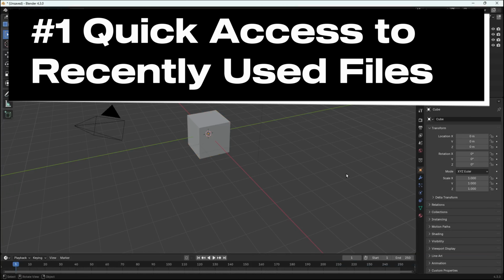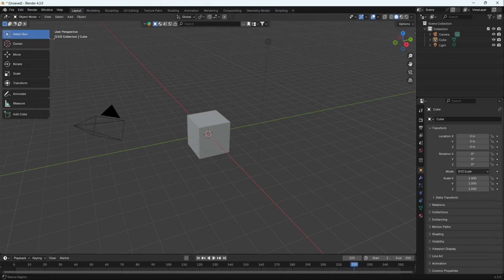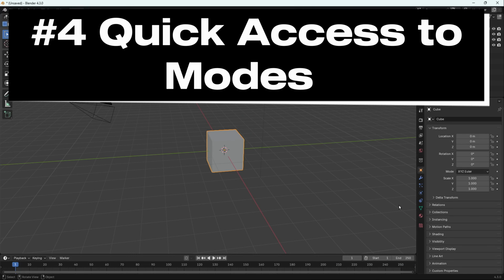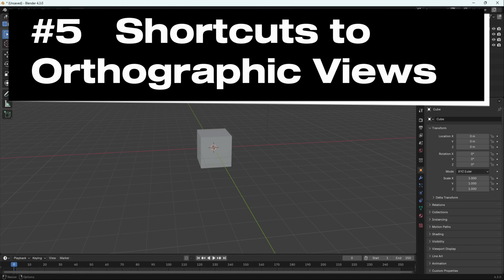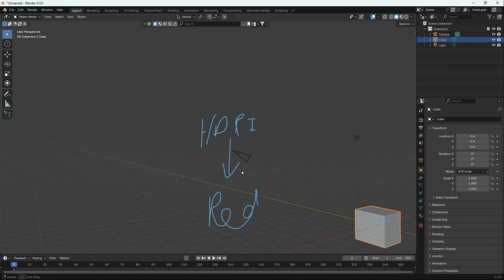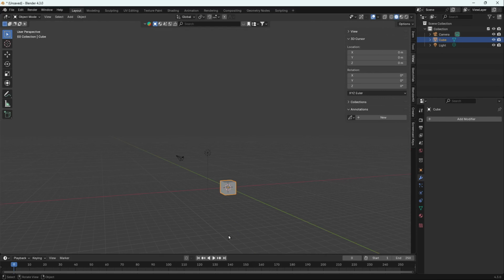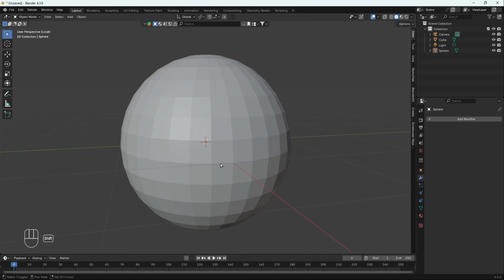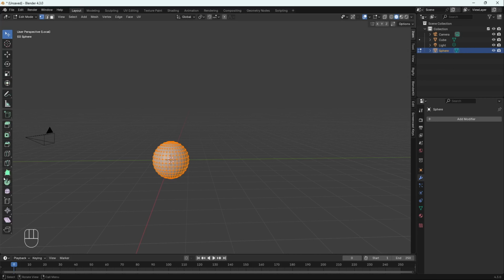10 PRO Tips for Blender 3D: Boost Your Skills & Workflow Efficiency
🚀 Ready to take your Blender 3D skills to the next level? In this video, I’m sharing 10 essential tips and tricks to help you work faster, smarter, and more efficiently in Blender. Whether you’re a beginner or an experienced artist, these tips will streamline your workflow and unlock new creative possibilities!

Blender is a powerful tool, but mastering it can be overwhelming. These tips are designed to save you hours of frustration and help you create stunning 3D art with confidence.

💬 Got Questions?
Drop them in the comments below! I’m here to help you on your Blender journey.

00:00 Tip 1
00:52 Tip 2
02:15 Tip 3
02:56 Tip 4
04:14 Tip 5
04:56 Tip 6
06:25 Tip 7
07:18 Tip 8
08:09 Tip 9
09:00 Tip 10